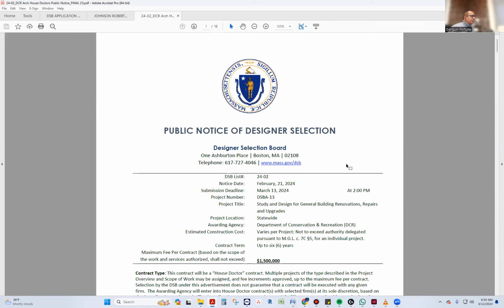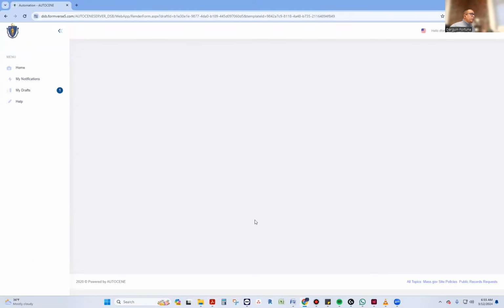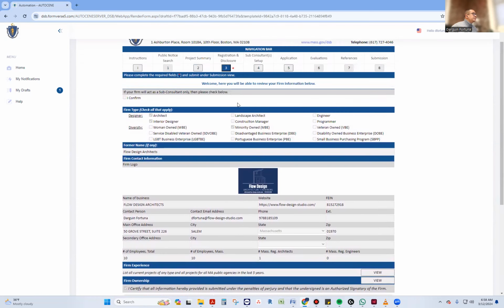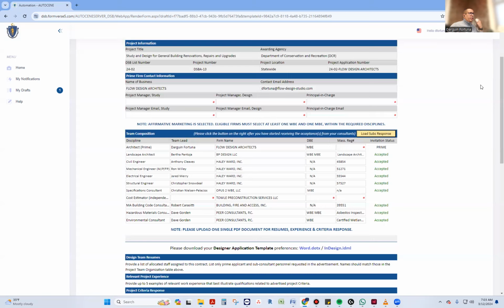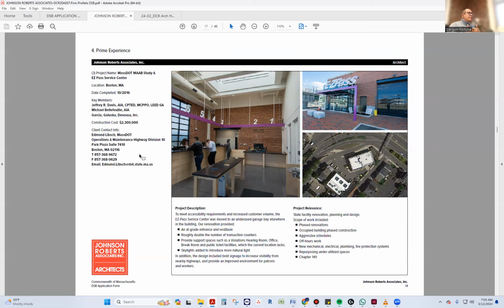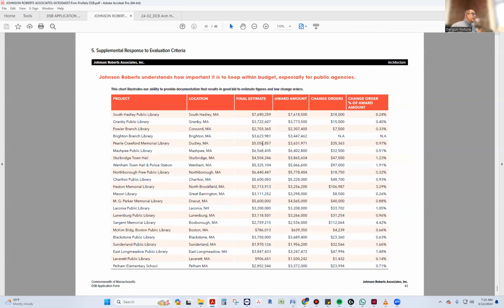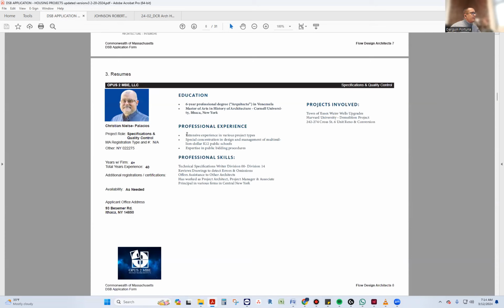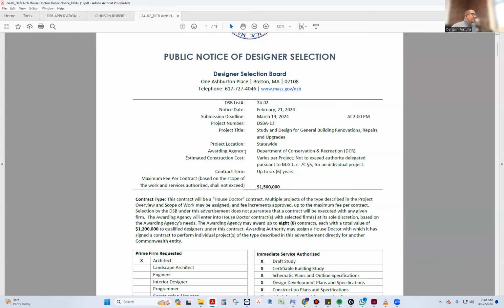Flow - Submitting for DSB Public Projects - Part 1.1